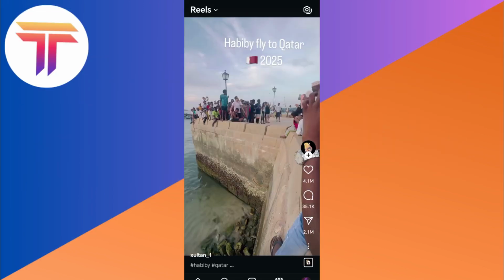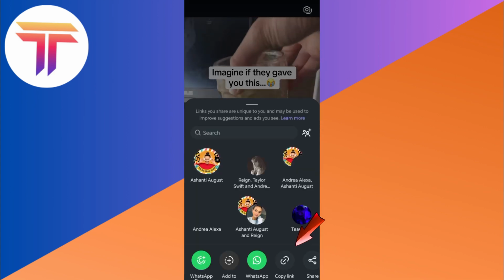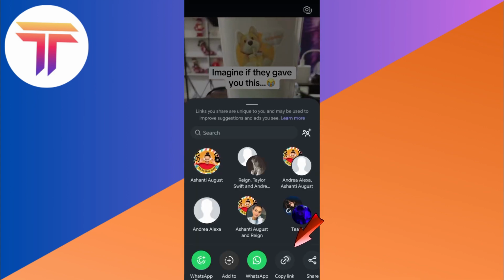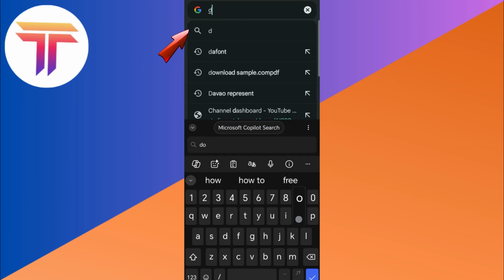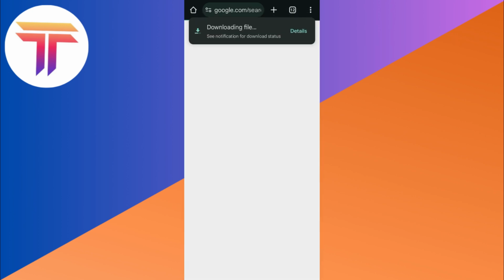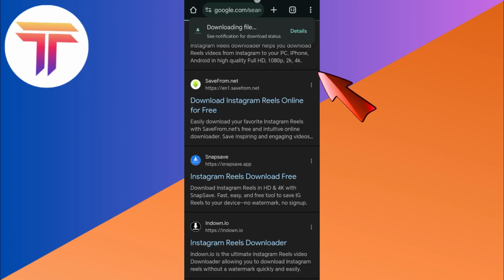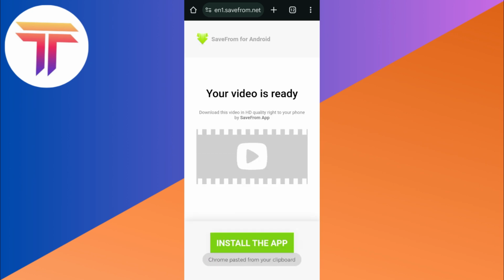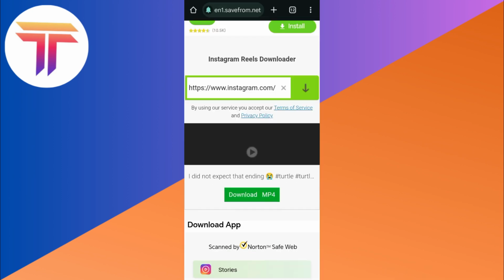How To Save Instagram Reels To Your Gallery on Android